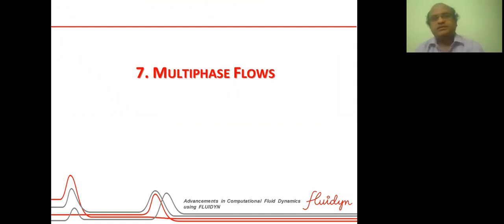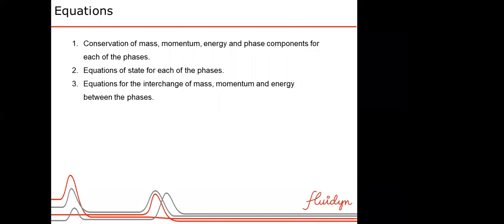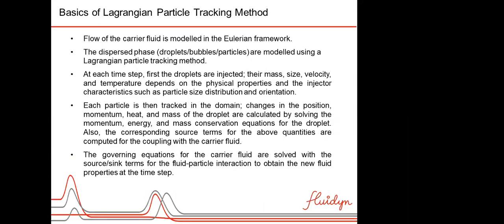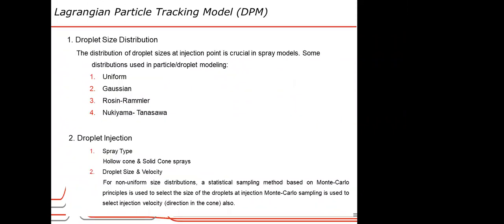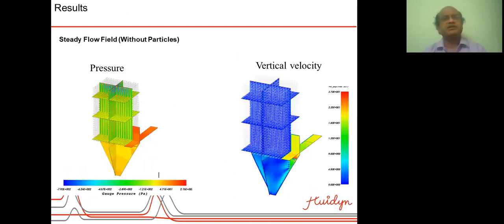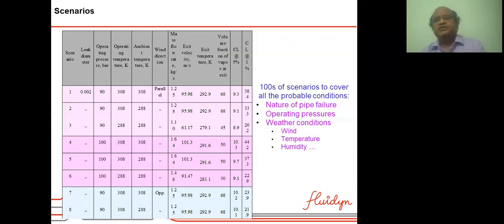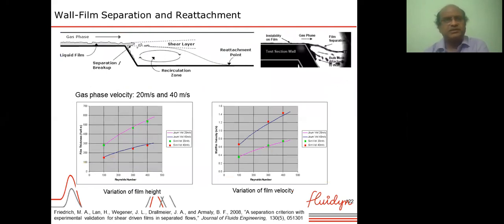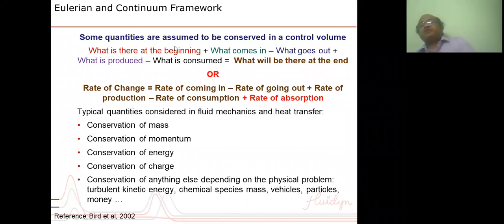ATAL FDP June 2021 Day 3 Session 1 Verified